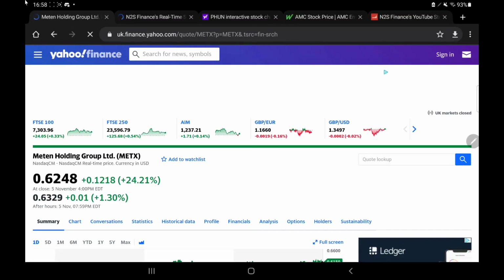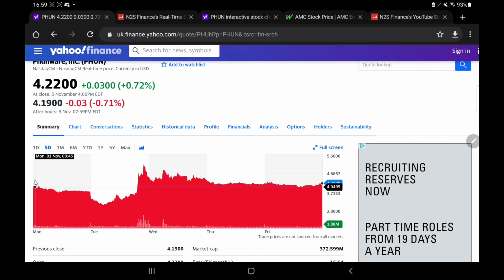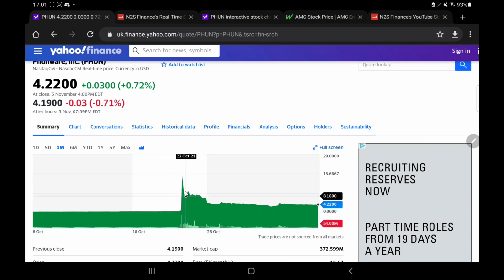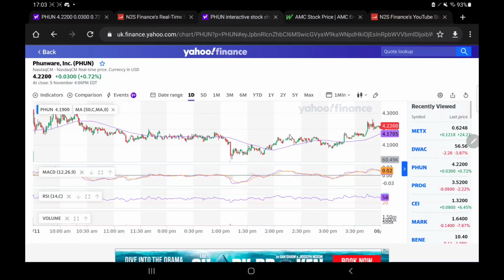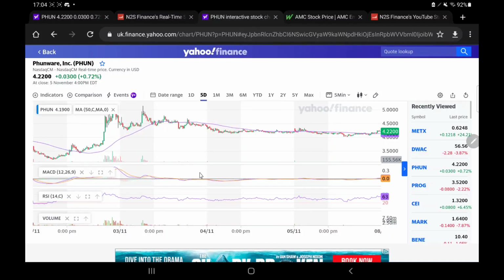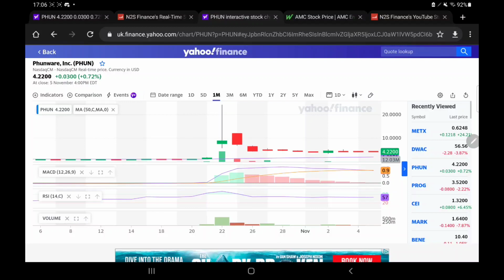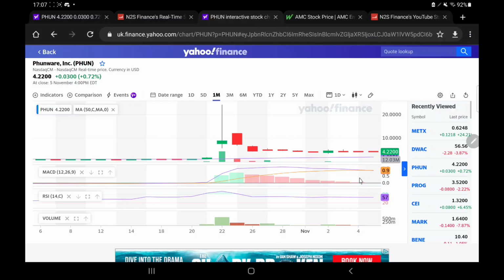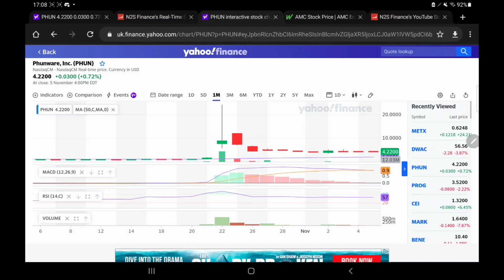PHUN STOCK ANALYSIS! - THE CHARTS ARE LOOKING OK? - BUT CAN WE GET THAT BREAKOUT NEXT WEEK?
Hello there, welcome back to a new video! In this one we are looking at prog stock And giving my opinions based on what we have seen! It is important to note that I am not a financial advisor however in tonight’s video, I will be sharing my opinion on prog stock In this important prog stock Analysis and prog stock Update video! So let me walk you through the structure of the video. First of all we will be doing a prog stock update and prog stock analysis; letting you know all you need to know regarding prog stock Then we shall move onto our prog stock predictions and prog stock forecasts where we will share what I expect to happen in the next few days! So yeah, hope you enjoyed the video. Should I buy prog stock – why not tell us your thoughts over on discord! I can’t wait to hear you guys prog stock Forecasts and prog stock predictions!